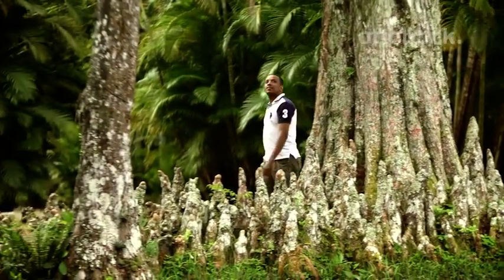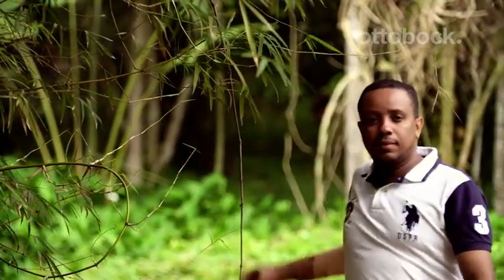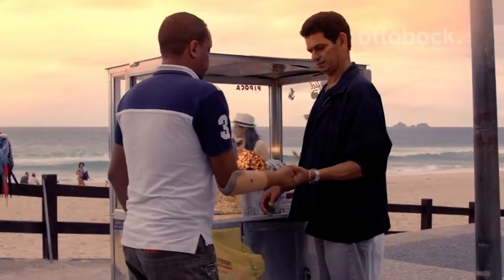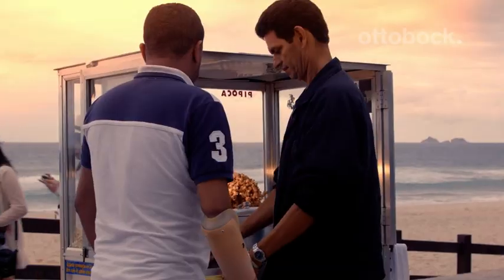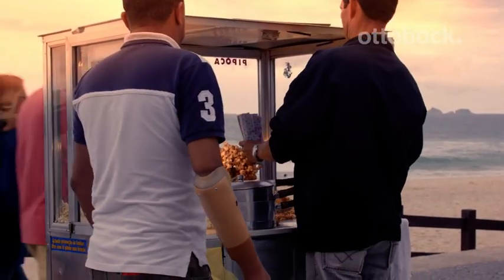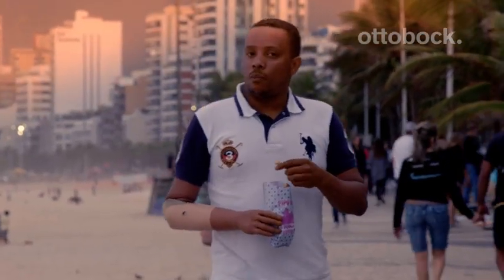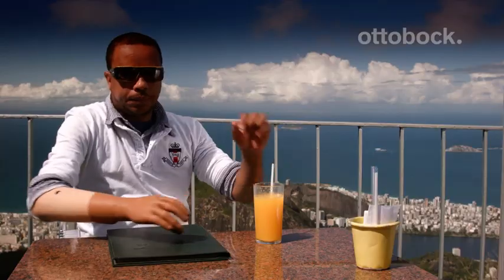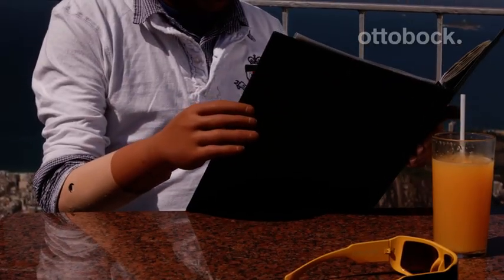Ottobock Myoelectric prosthesis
Our MyoFacil set offers you functional comfort and high reliability. This myoelectric prosthetic hand makes it possible to grasp and hold objects and isrecommended especially for activities in the home or at the office.

Myoelectric control-The MyoFacil myoelectric hand prosthesis offers
you extensive mobility. You control this type of prosthesis through muscle
contractions in your residual limb. This control system allows you to vary the intensity of your grip and control your hand position as well as your wrist
joint.